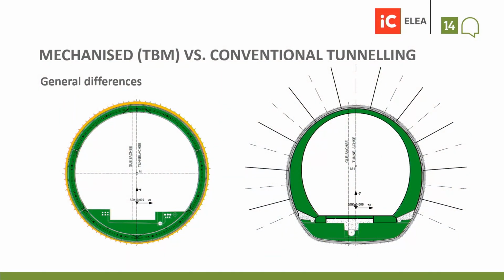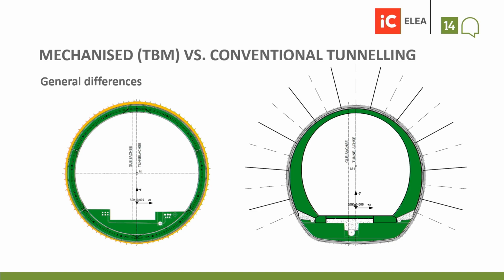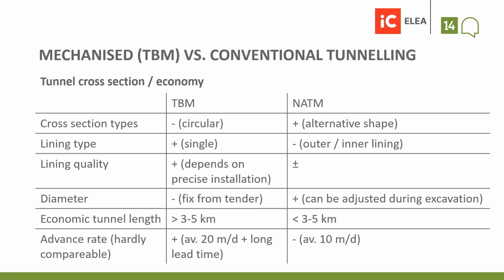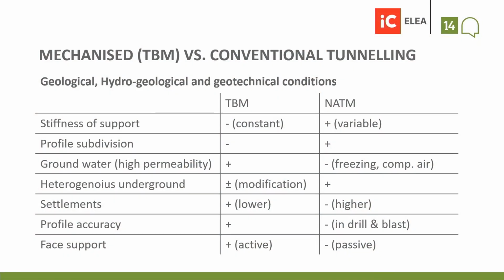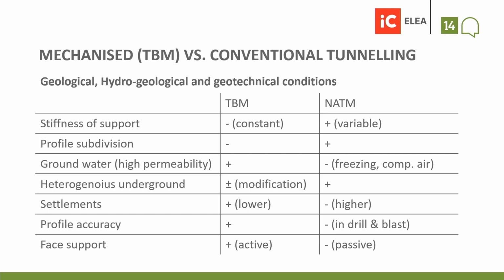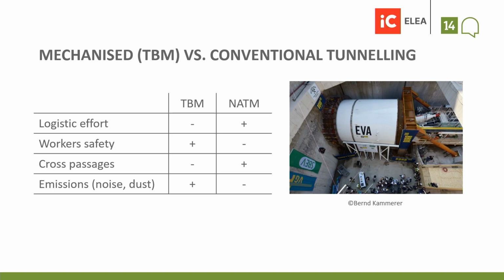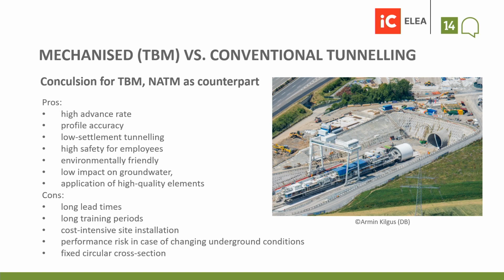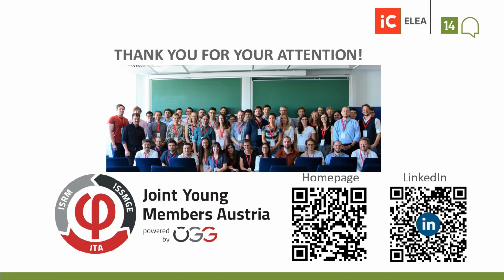David Gunacker: Mechanised (tbm) vs. Conventional tunnelling - Comparison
14. International Tunneling and Underground Structures Conference
14. Mednarodna konferenca o predorih in podzemnih objektih
Ljubljana, Slovenia, November 15 – 17, 2023

Dive into the world of underground infrastructure! Explore the intricate balance between technical feasibility and economics in tunnel construction with David Gunacker. Learn about tunnelling boring machines, settlements, and face support. Discover the pros and cons of conventional and mechanized excavation methods.

Video Editor: @VZIVO